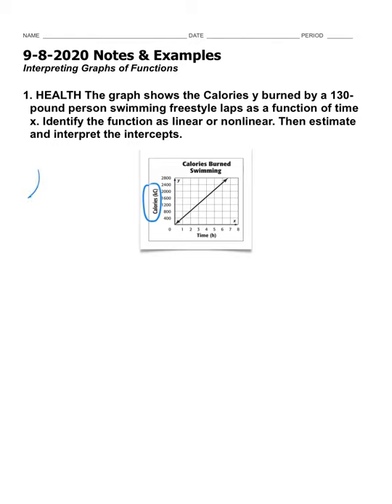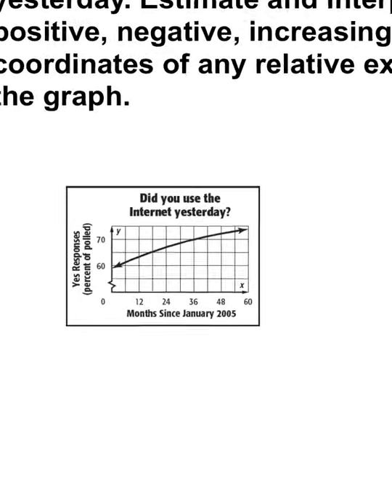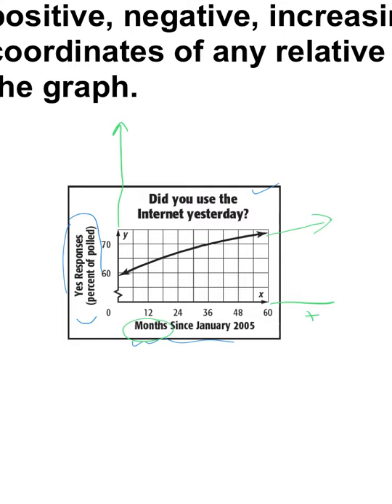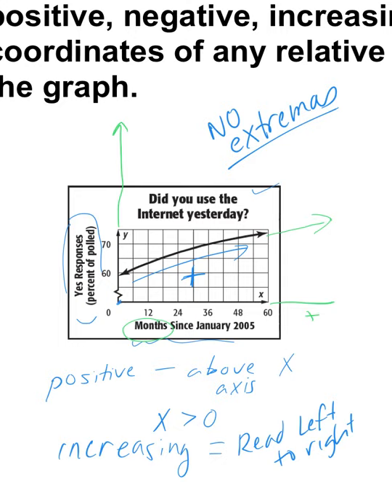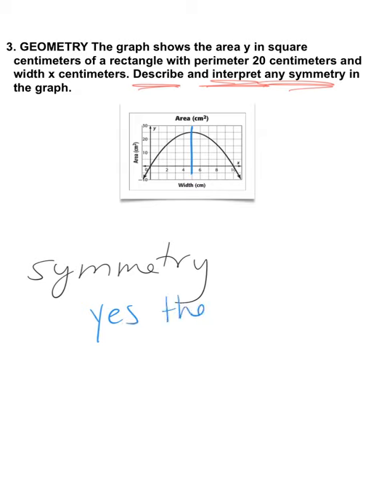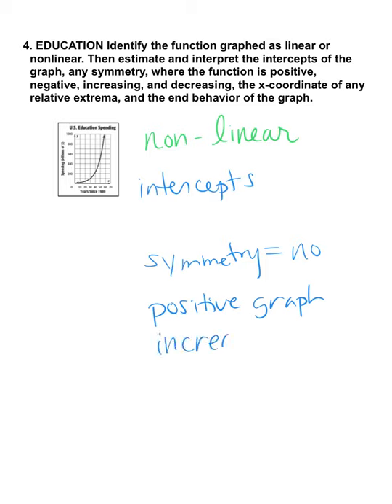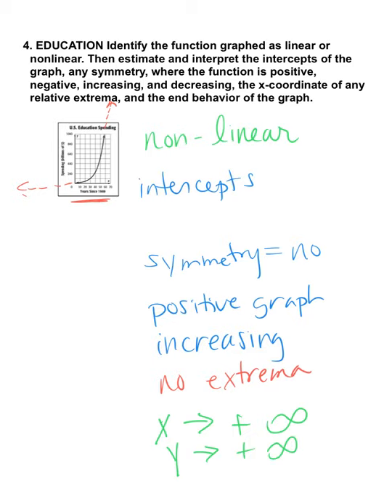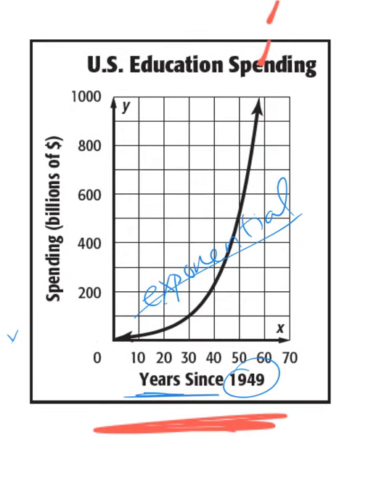9-8 interpret graphs 6th part 2